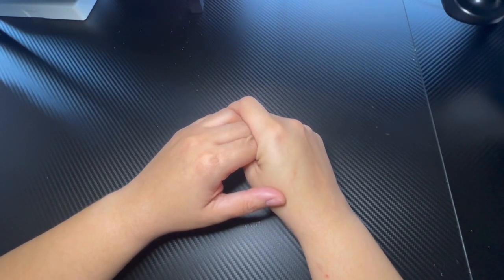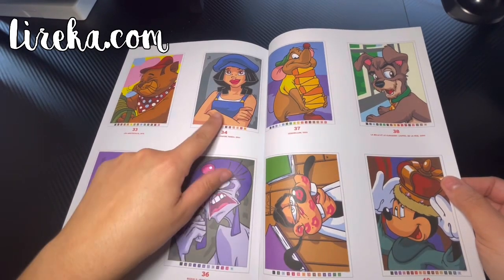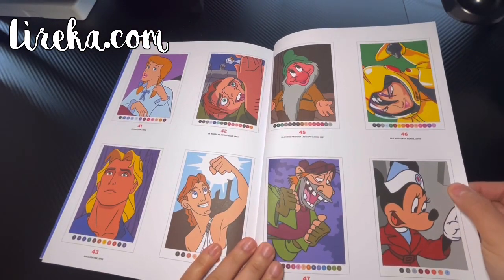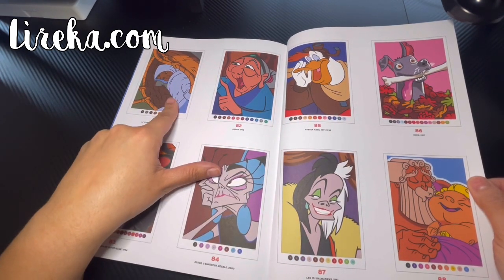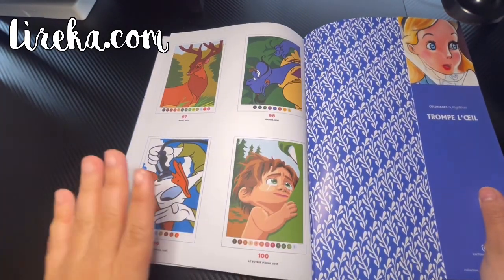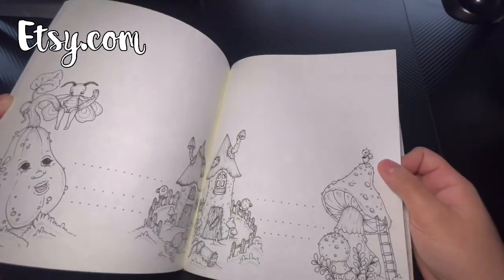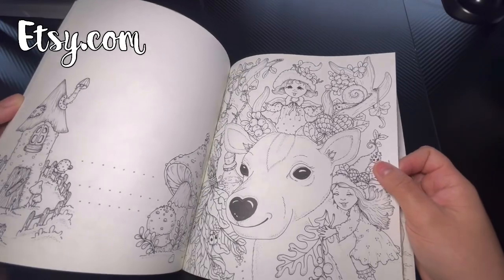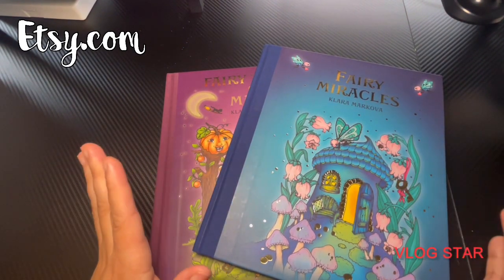Small Coloring haul